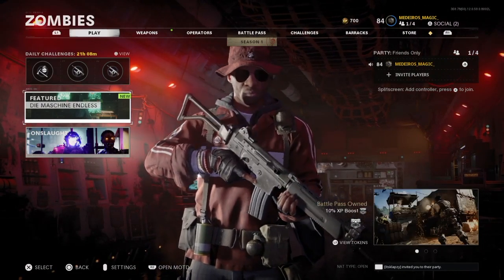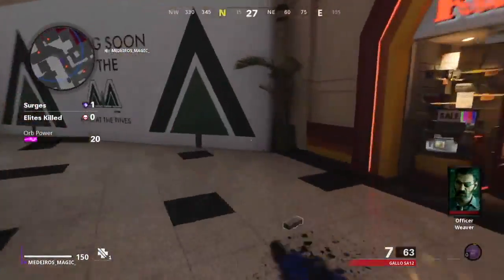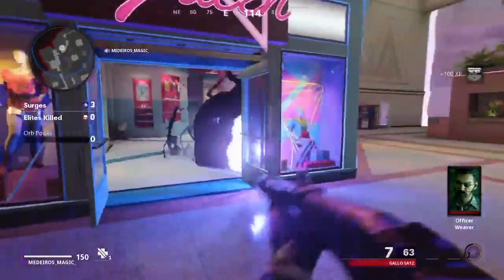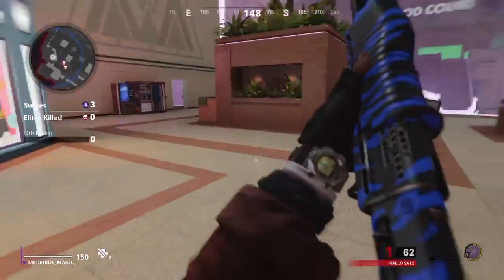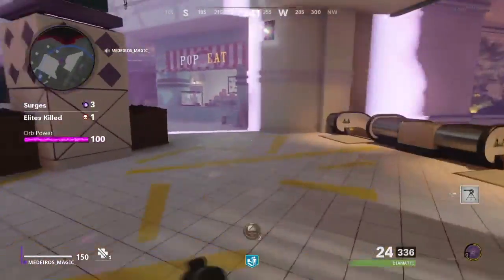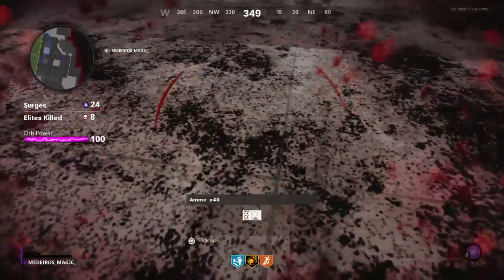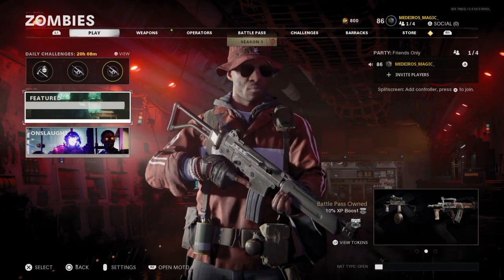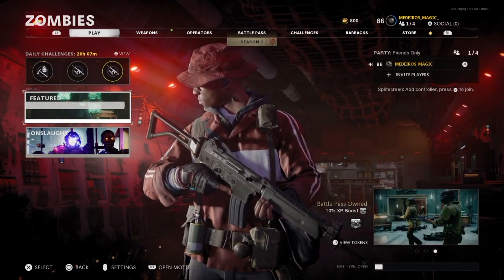Cold War Zombies Onslaught Map: The Pines Solo Gold Chalice Run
Hands down my favourite Zombies onslaught map to play on. pretty soon I'll be making a guide on how to get the gold chalices easily for anyone who hasn't play on onslaught yet!